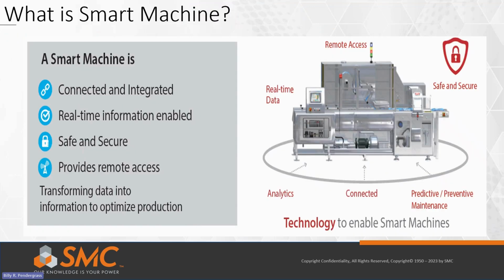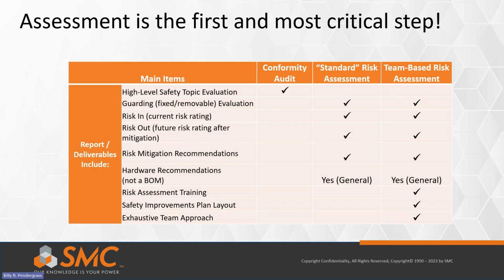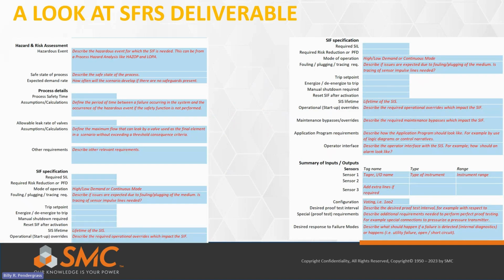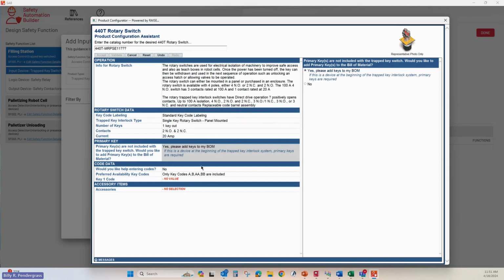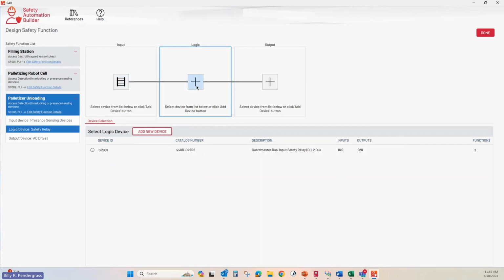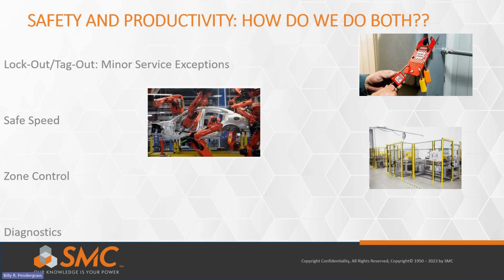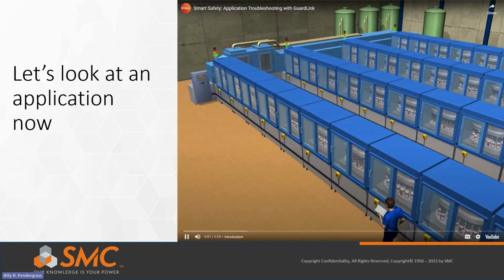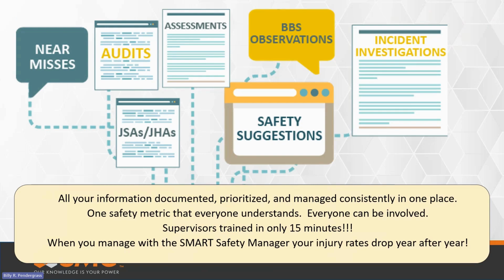SMC Smart Safety Webinar - On Demand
In this webinar, we discuss Smart Safety capabilities and options to integrate in your facilities. Smart capabilities enable end-users to gain new efficiencies, improve product quality, and make operations more responsive by harnessing the power of safety and operational data.

By incorporating safety information into EHS management systems, day-to-day discrepancies between policies and operating procedures can be identified.